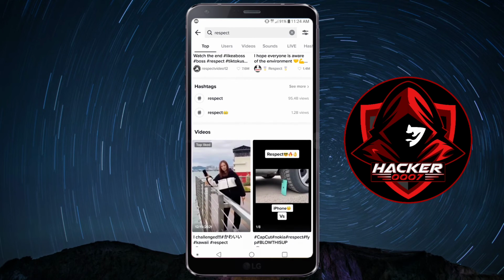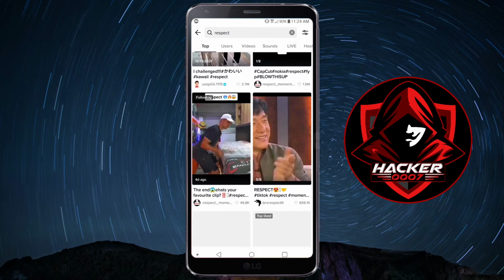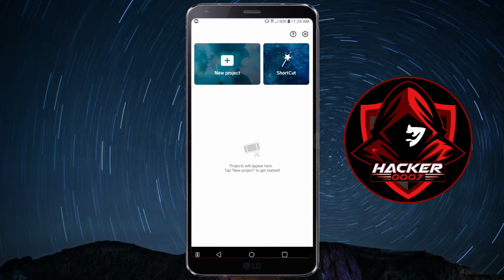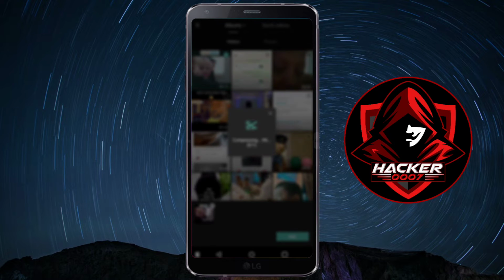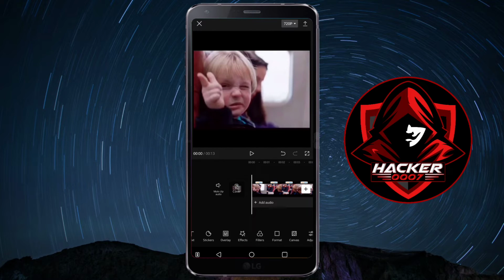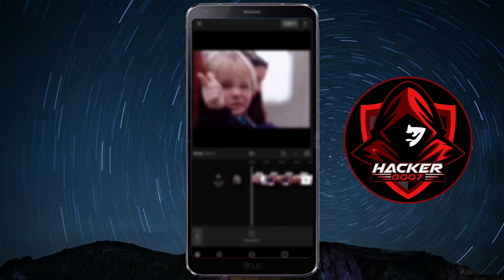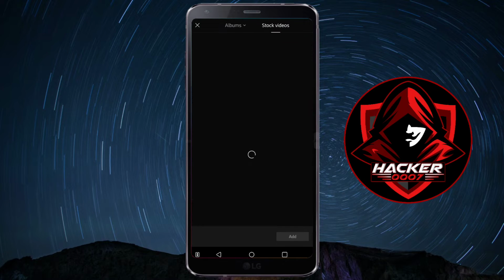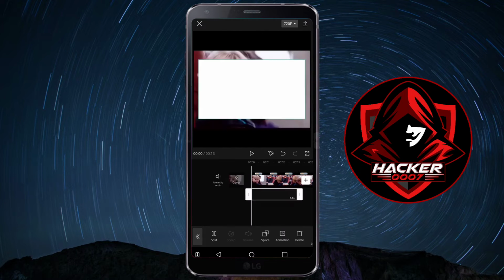How to Make Respect Short Video in CapCut 2022 ✅ Respect Short Video Tutorial 🔥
In this video, I will show you how to edit the respect shot video for TikTok.